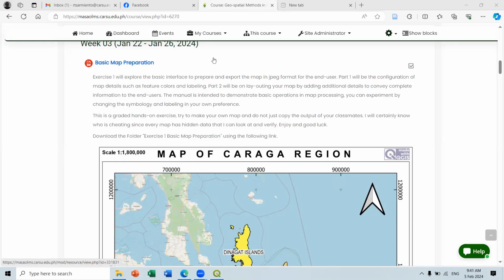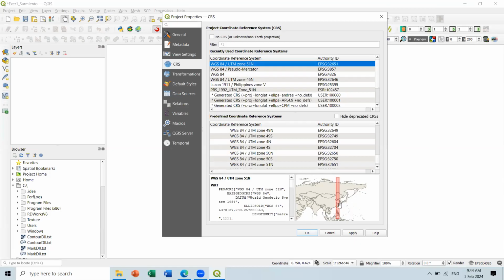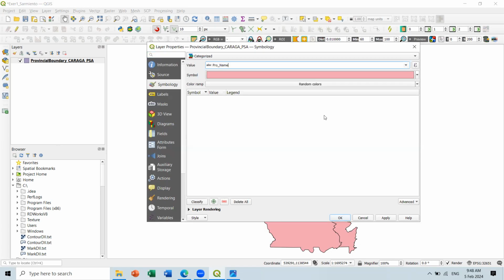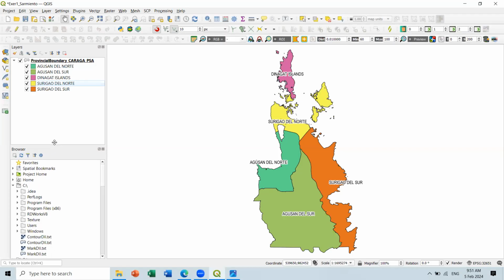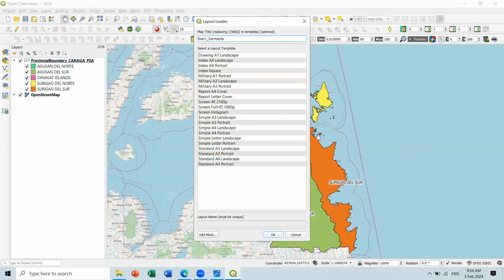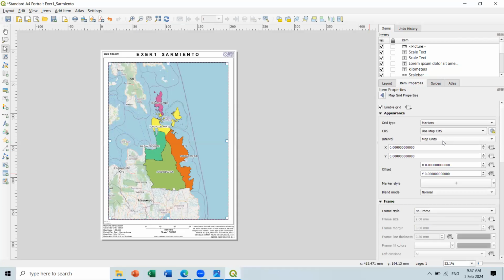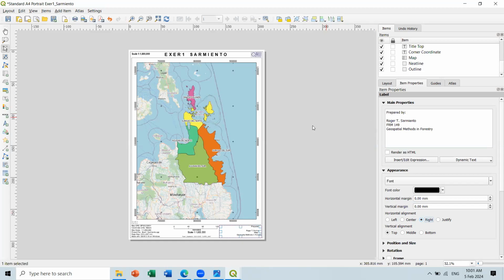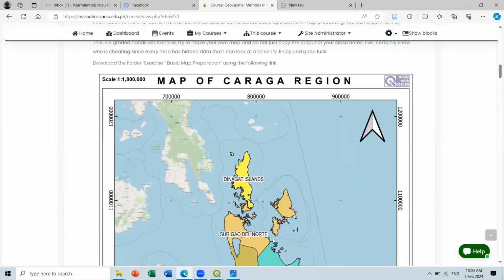Basic Map Preparation